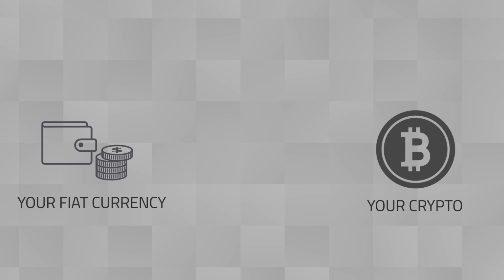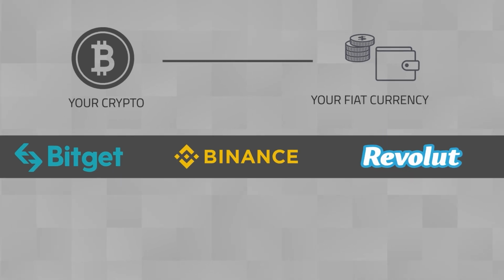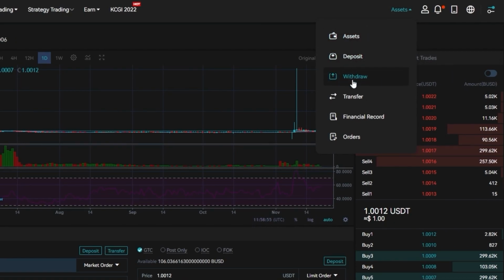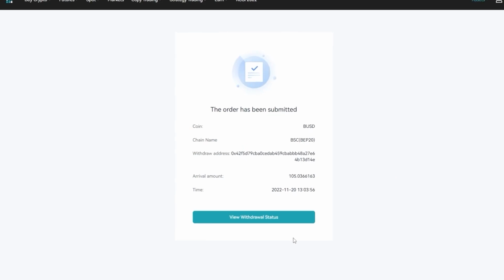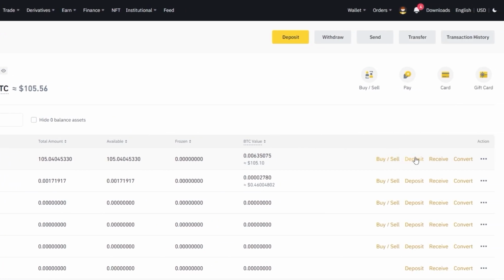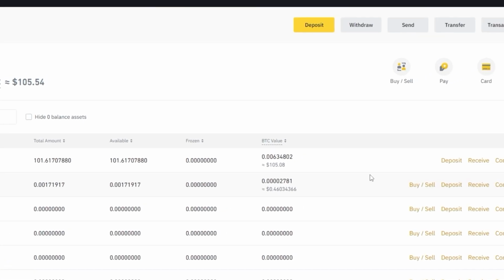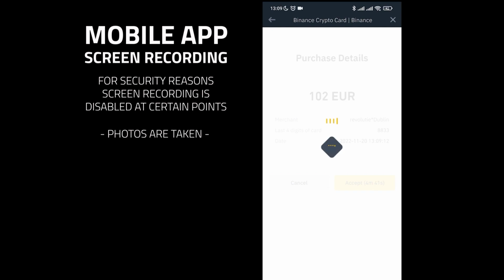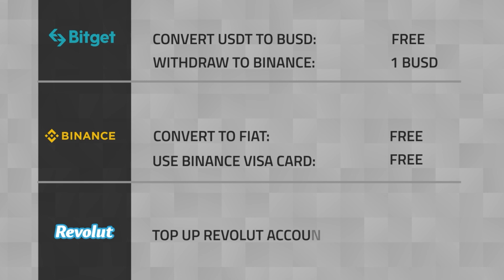Convert Crypto to Cash for FREE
Tutorial on how to avoid fees when converting crypto, to cash, using Bitget, Binance and Revolut

00:00 Introduction
00:19 Limits of converting crypto to cash
00:52 The process
01:40 Practical demonstration
04:30 Conclusion